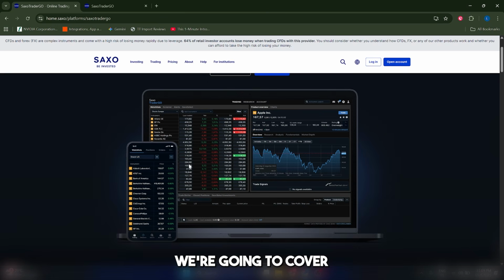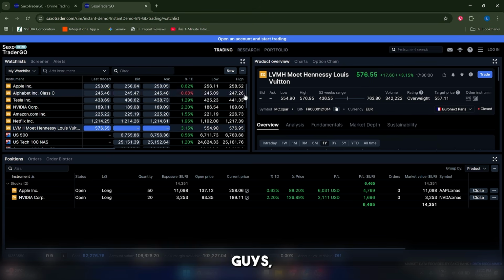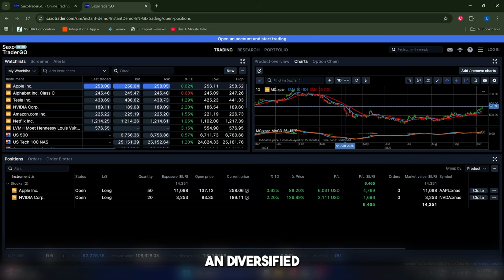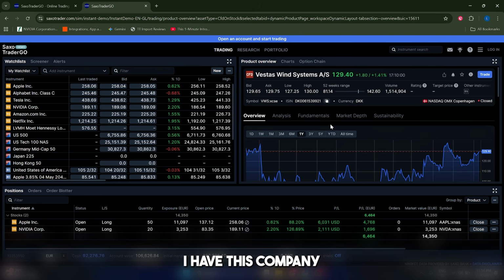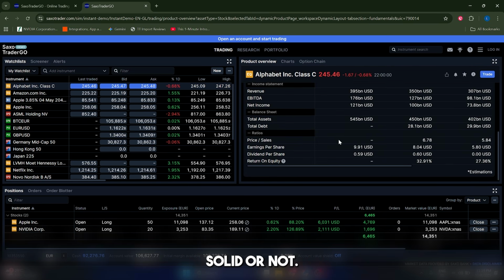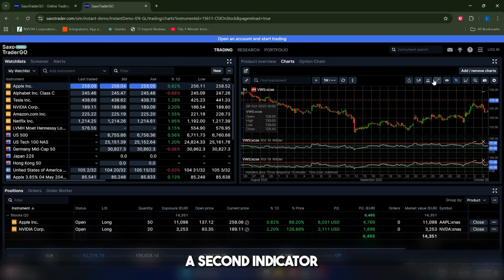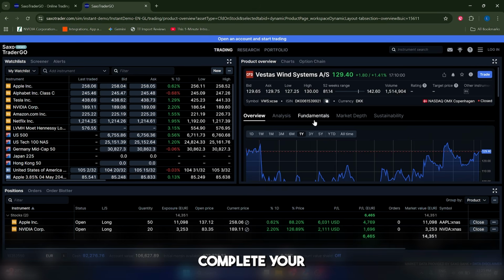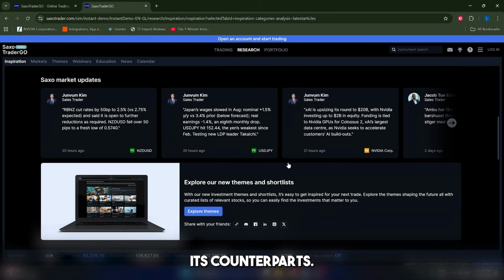Saxo Bank Trading Platform Tutorial and Review (2026)